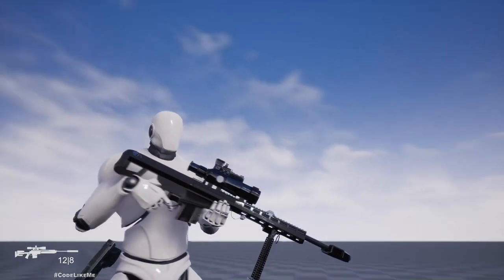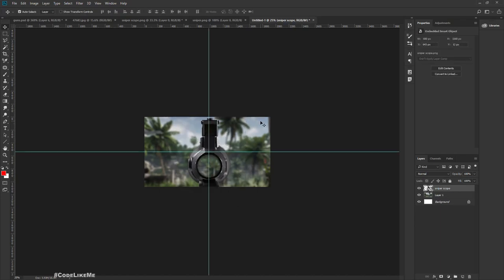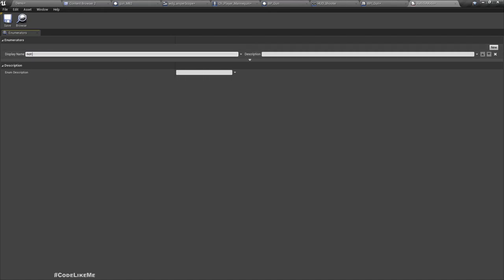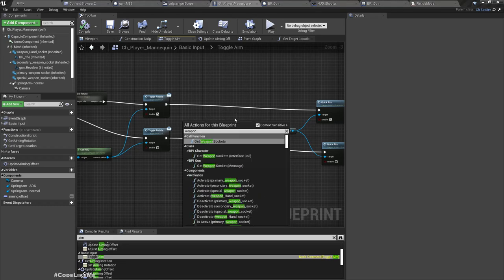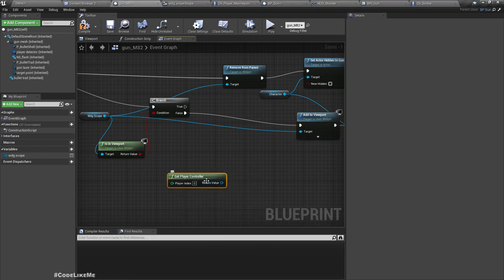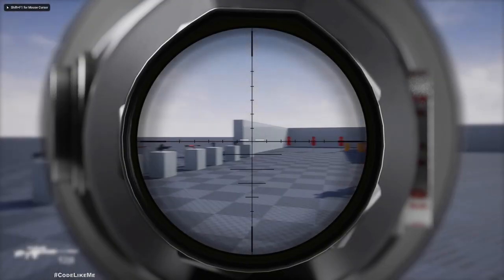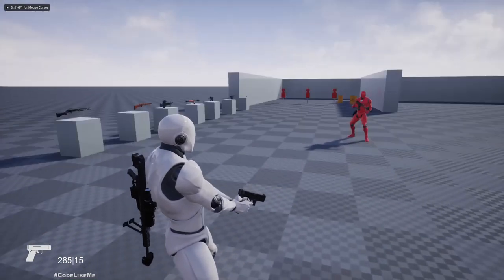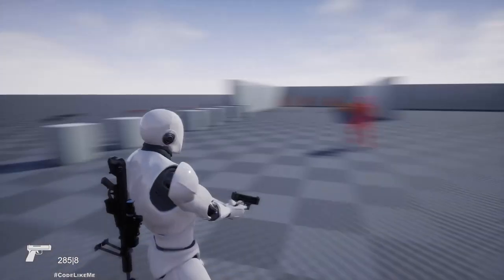Unreal Third Person Shooter #100 - Sniper Rifle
Welcome to the 100th episode of unreal engine third person shooter series. I am going to implement a sniper rifle. Here, we will be focusing on how to implement the gun and we will get the shooting, damaging mechanisms from parent bp_gun class. Here, we will specifically focus on how to implement the scope of sniper and how we see through that. The target will be zoomed in when we see through the sniper and only the part we see inside the scope will be clear, other areas around the scope will be blurred out.
Here, we will use an M82 sniper rifle with a scope.